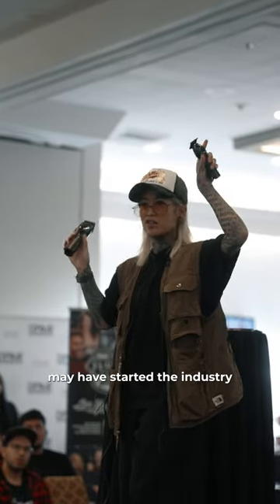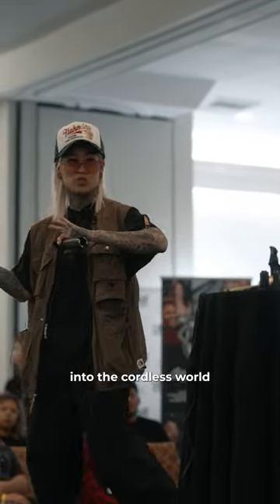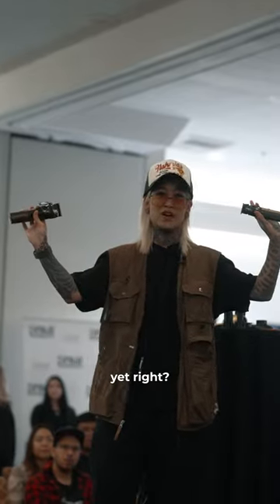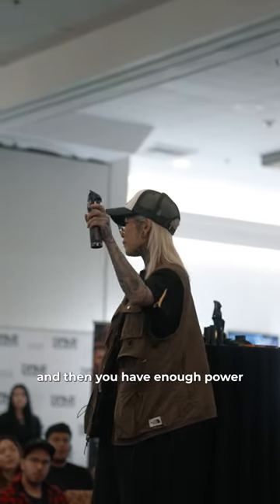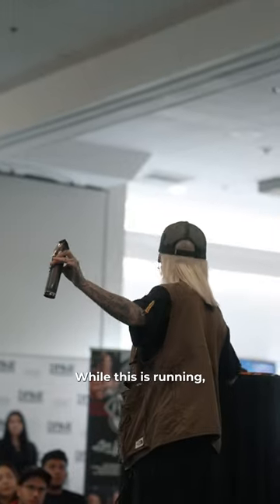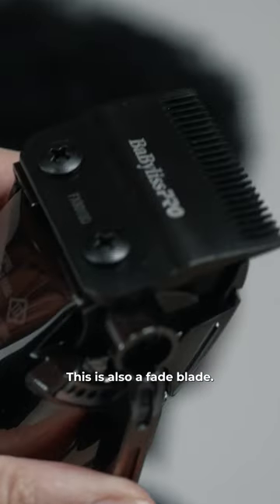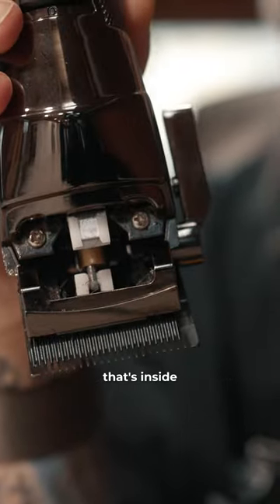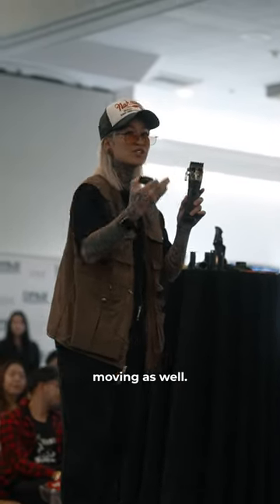Do Your Clippers Do This? 😳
Explaining how the Snap Fx works